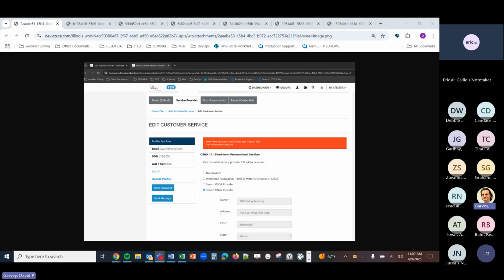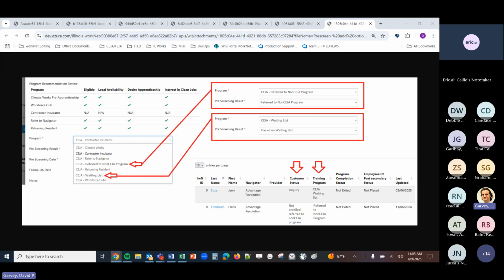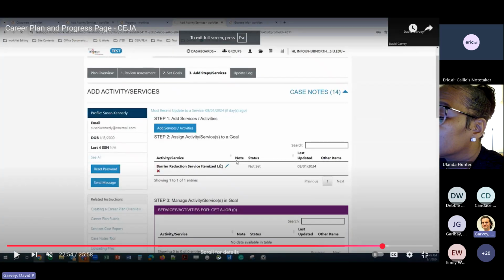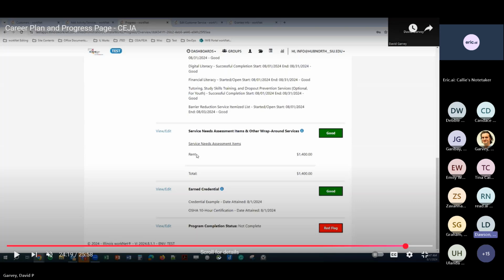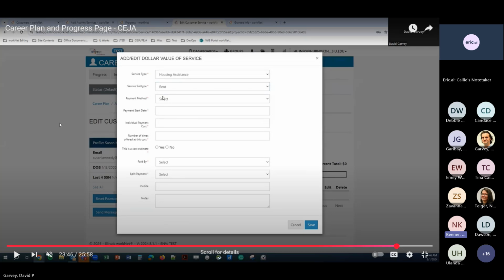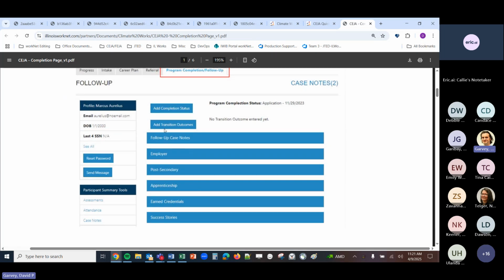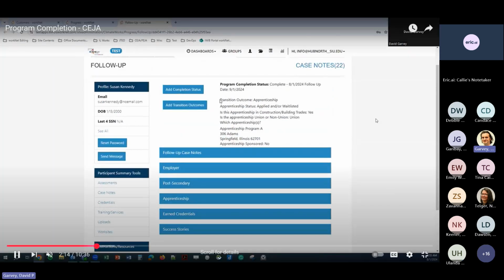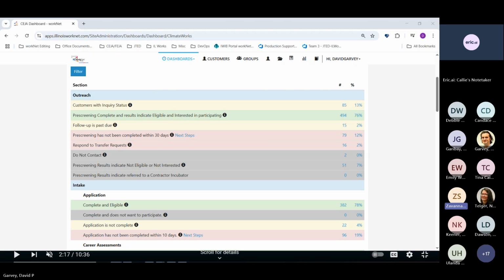CEJA Reporting System Office Hours - 4/9/2025